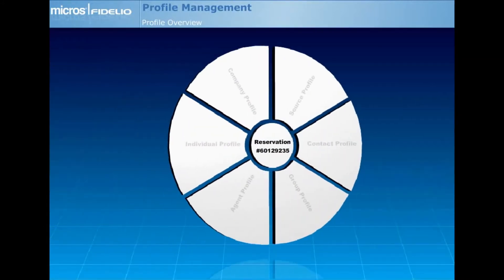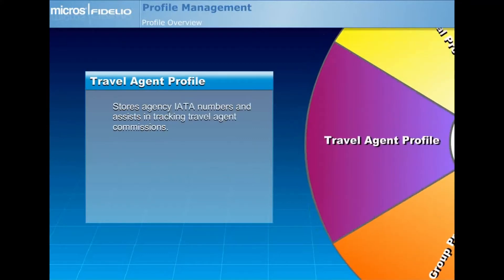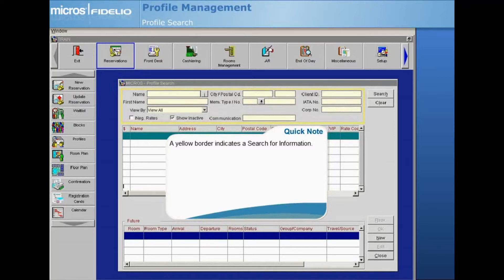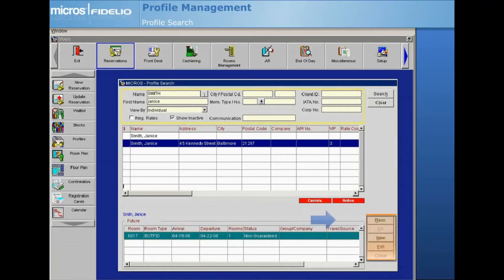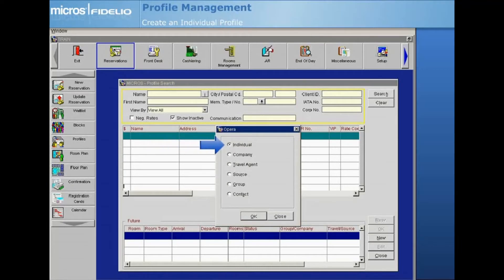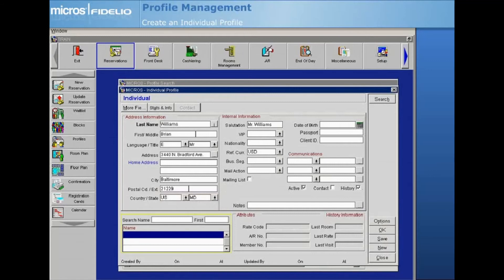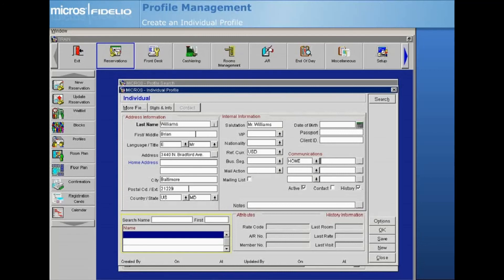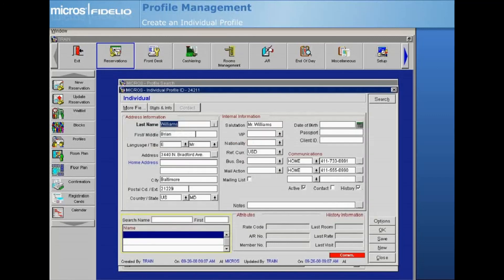Managing Guest Profile in Opera (কীভাবে অতিথি প্রোফাইল তৈরি করবেন)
In this video we will show, Different Types of Profile in Opera, Search a Profile in Opera and How to Create an Individual Profile for a reservation.